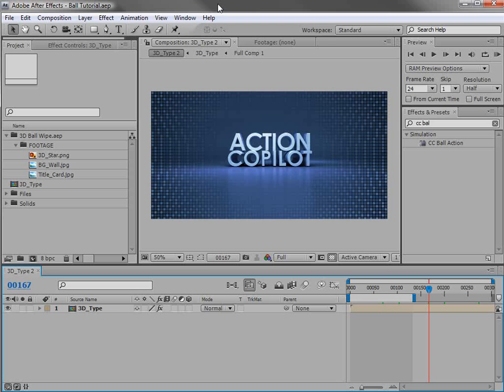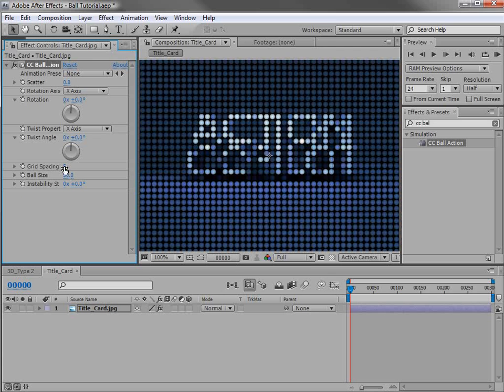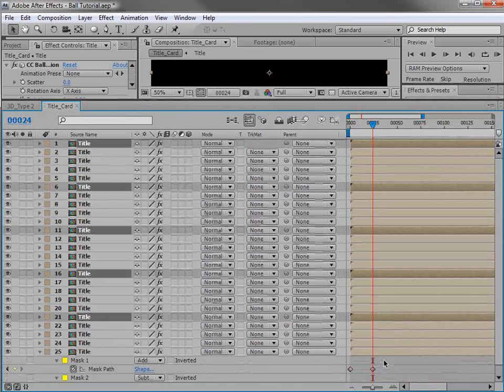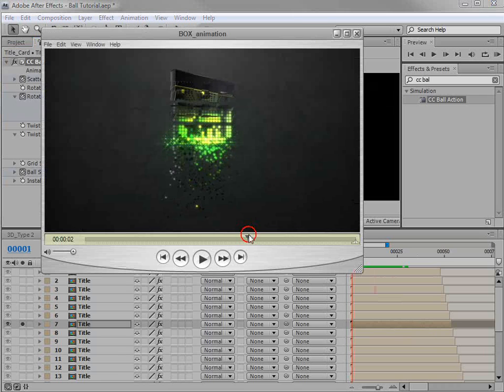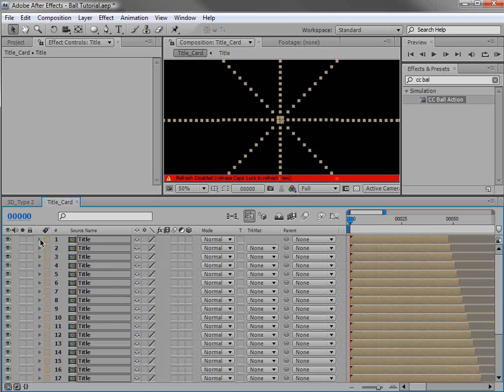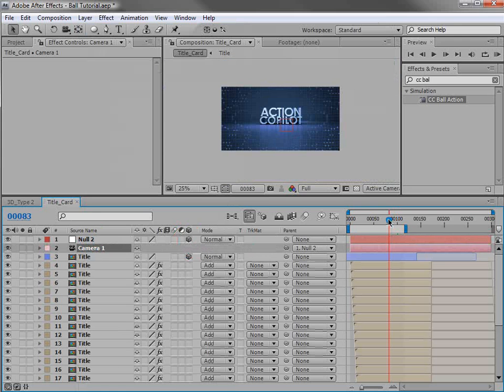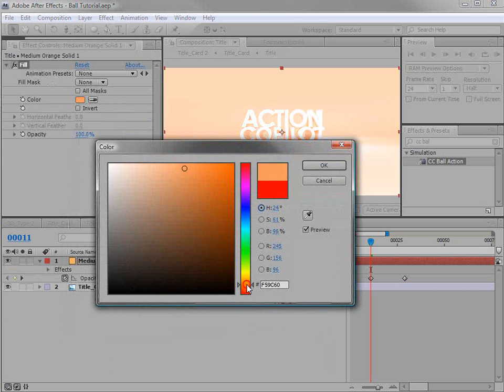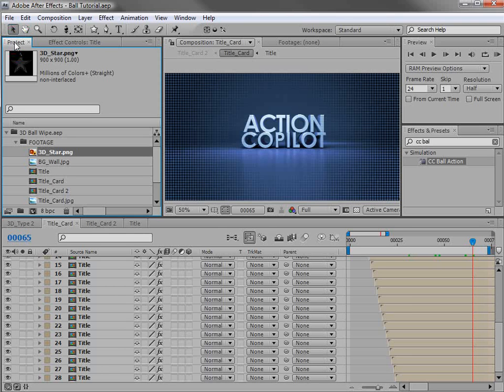3D Ball Dispersion after effect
3D Ball Dispersion after effect video copilot.net